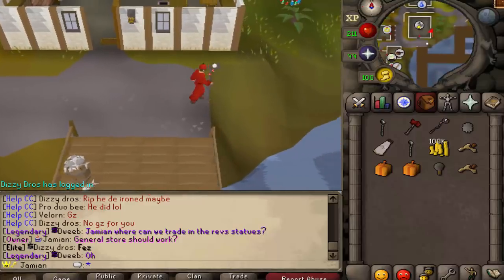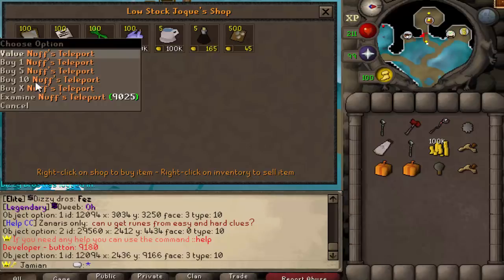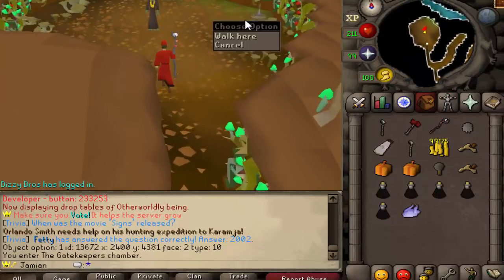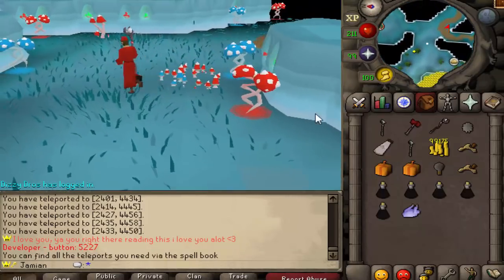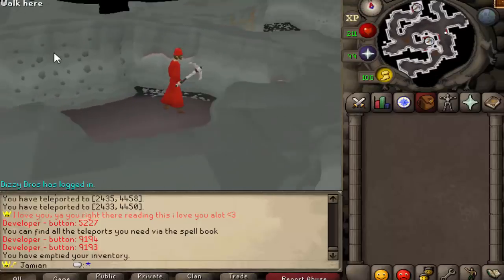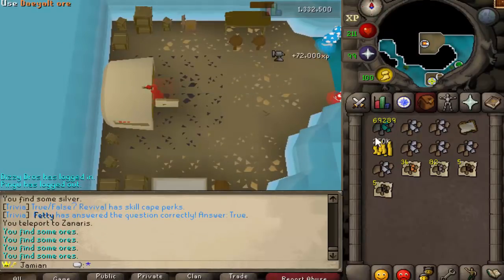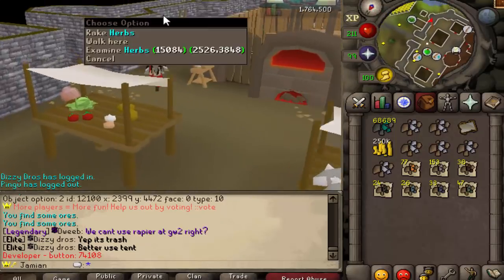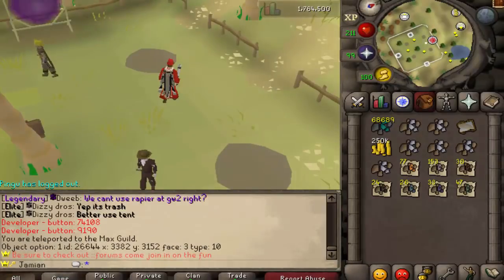[Revival] Zanaris City update